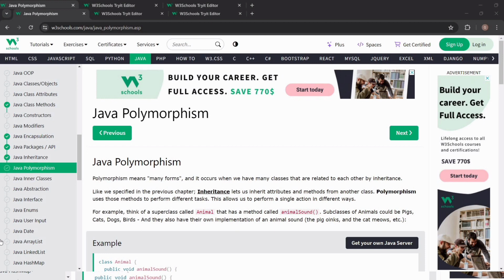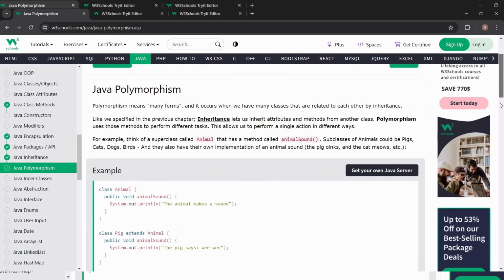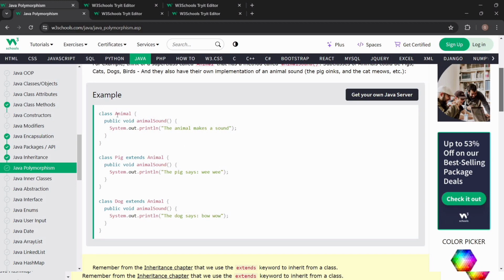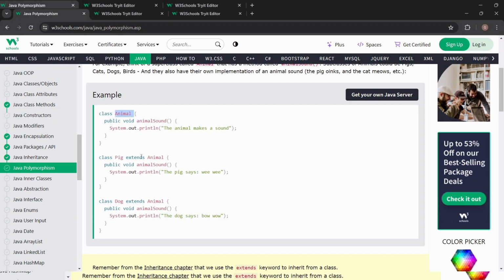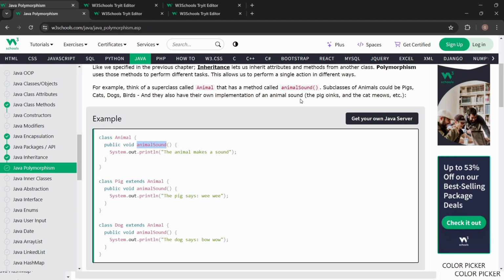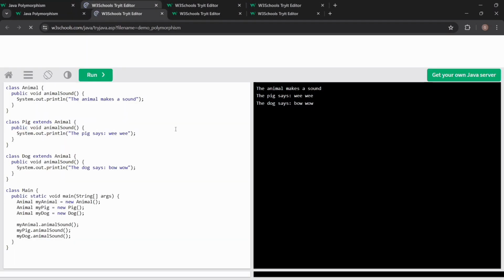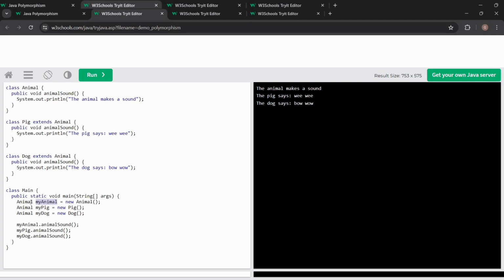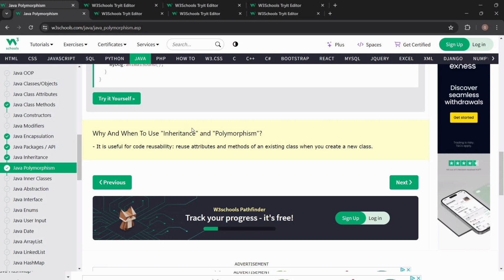Java Polymorphism |Java OOPs Concept |Selenium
Java Polymorphism

Selenium webdriver
selenium testing
selenium tutorial
selenium interview questions
Java
Java Features
Java Variables
Java Methods
Java OOPs
Java Classes
Java Objects
oops concepts
Polymorphism in java
oops concept Polymorphism
Polymorphism